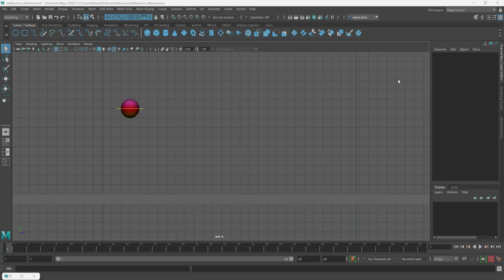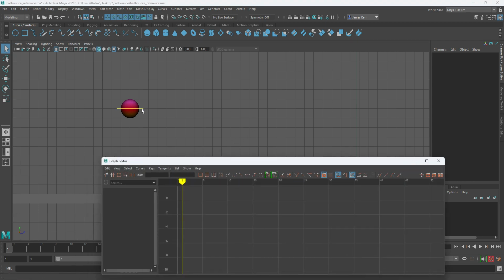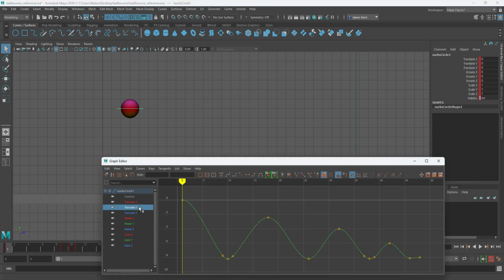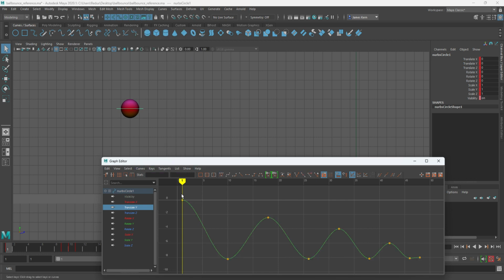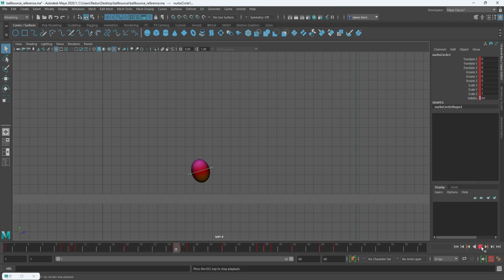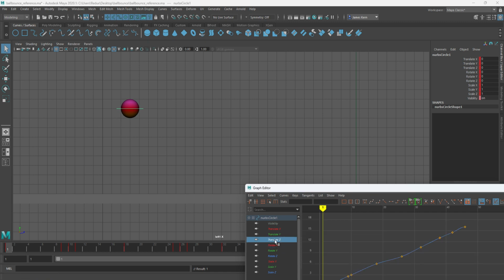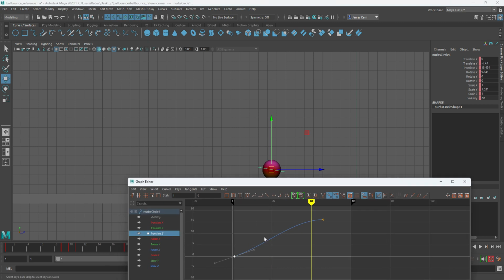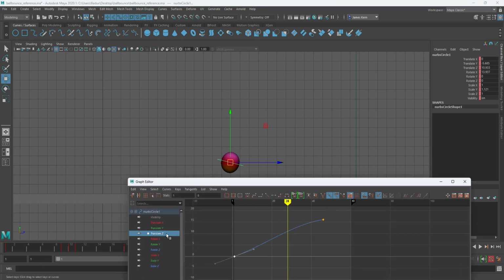Ball Bounce with Graph Editor